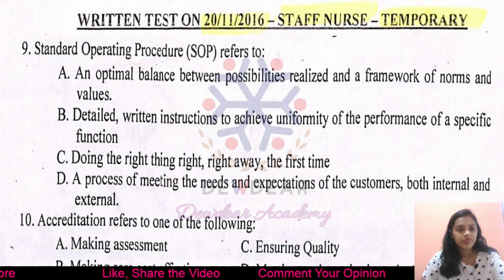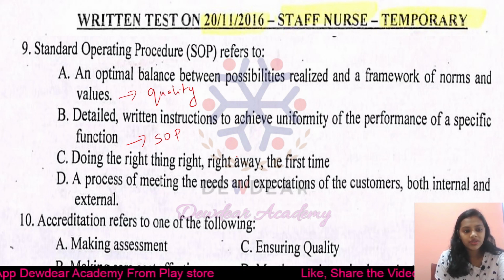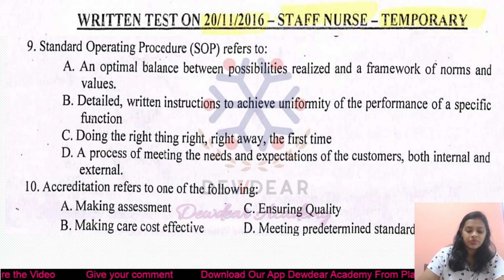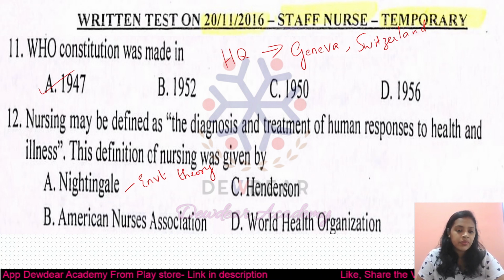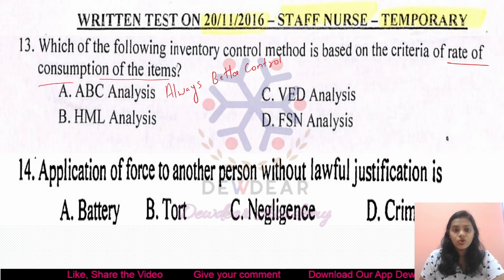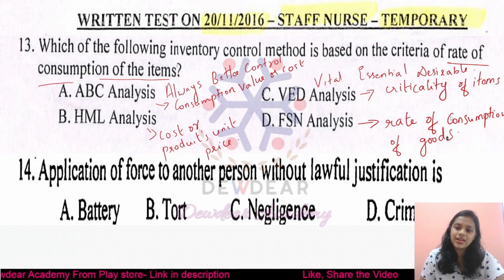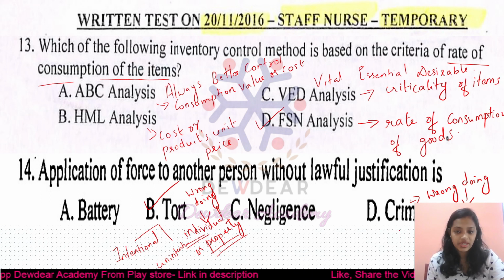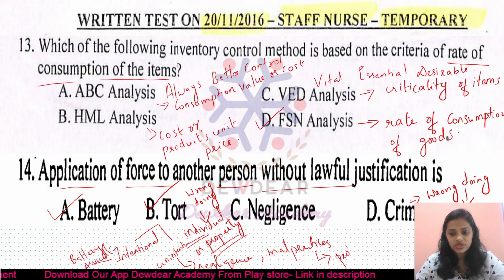Sree Chitra Staff Nurse Exam Questions And Answers With Explanation/ AIIMS/ SCT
1. Sree chitra Thirunal Hospital Previous Questions and Answers for Staff Nurse Exam PART 1/ SCT

11. Nurse's Winner